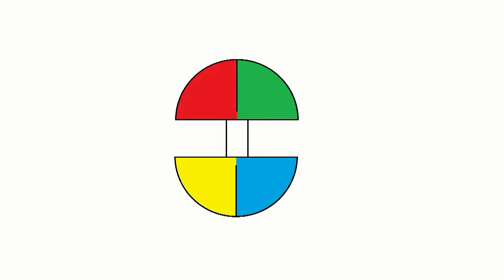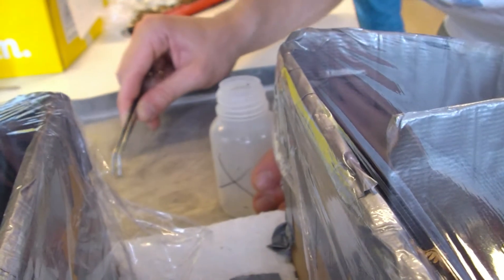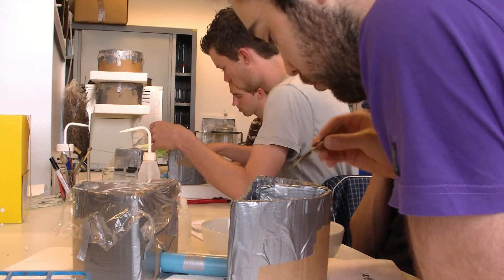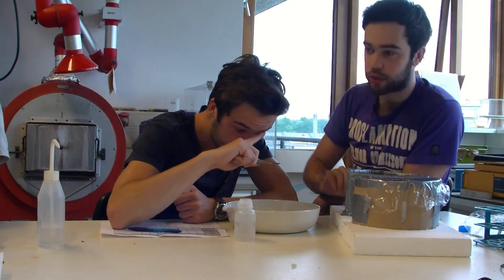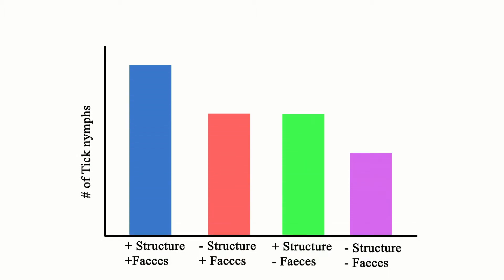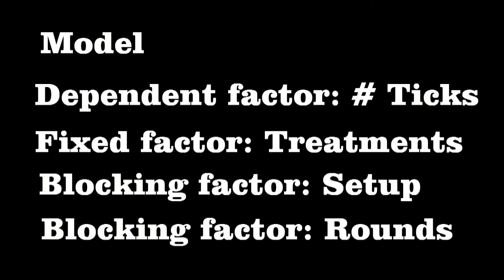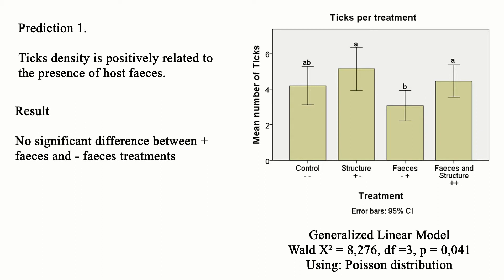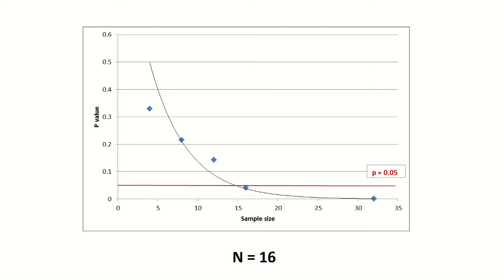Ticks and Mice part 2. Manipulative study